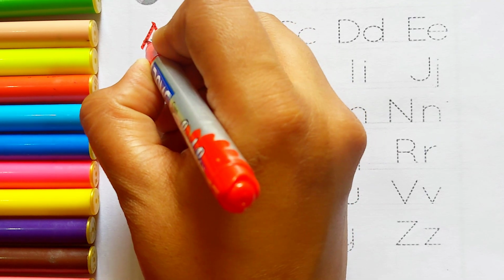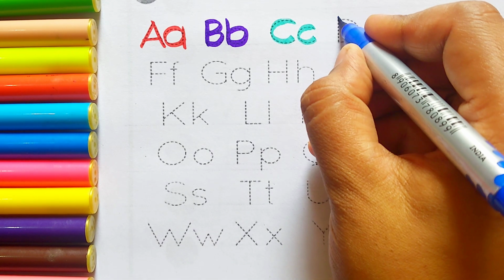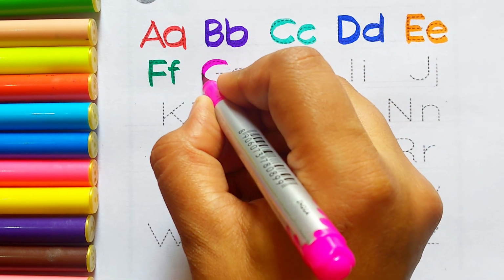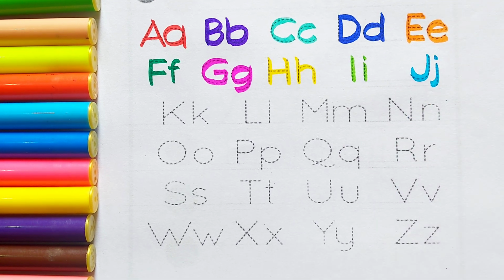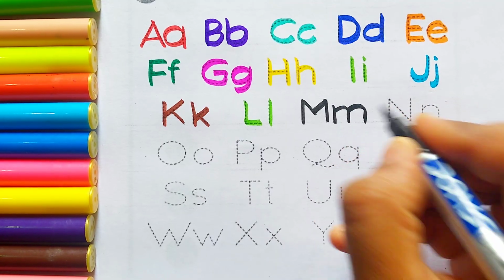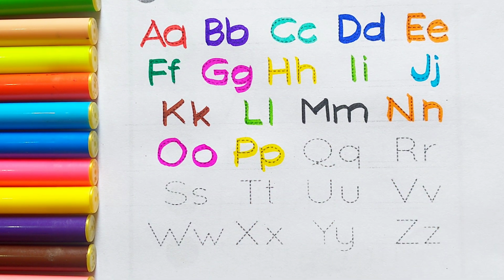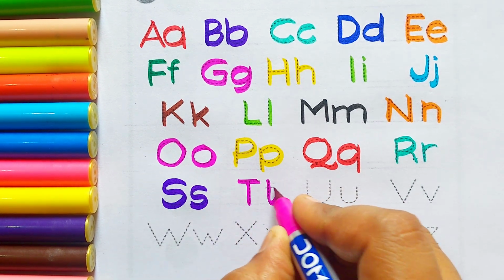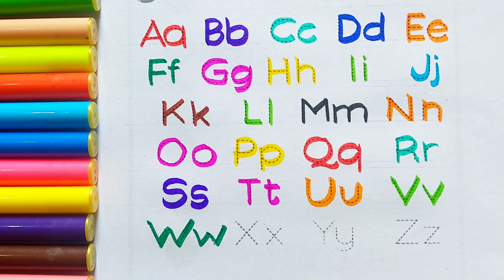🌈 Colorful ABCD Tracing | Apple 🍎 Ball ⚽ Cat 🐱 Dog 🐶 | Learn Alphabet Writing Step by Step